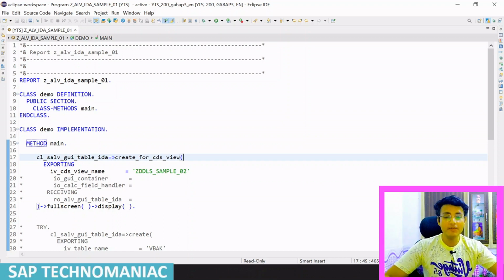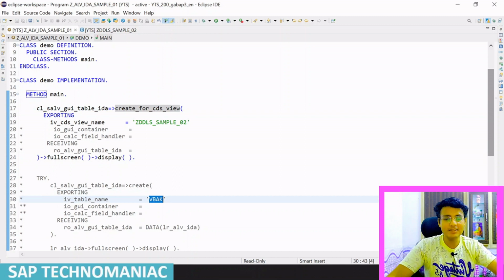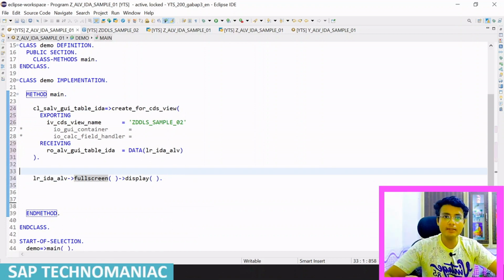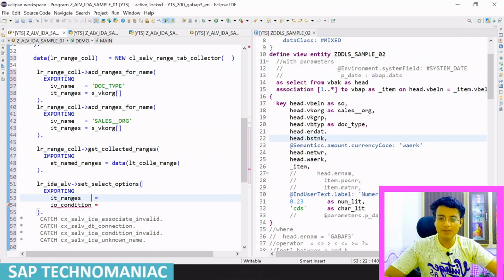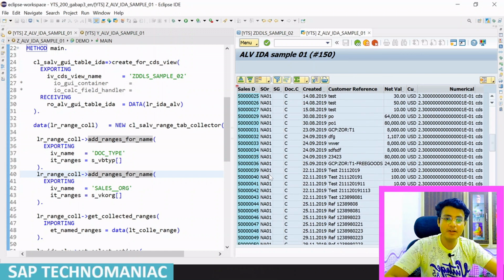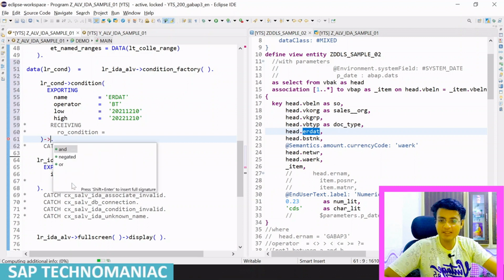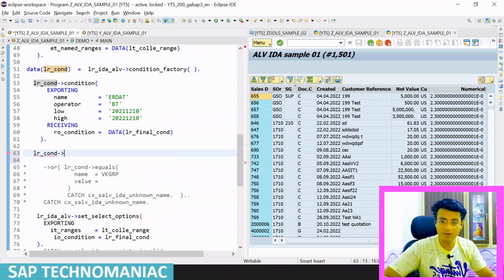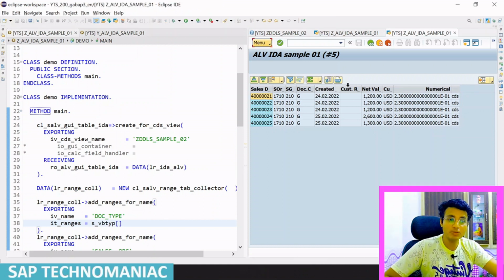ALV IDA Part 2 ( Pass Select option and Condition to Database )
ALV IDA Part 1 :-